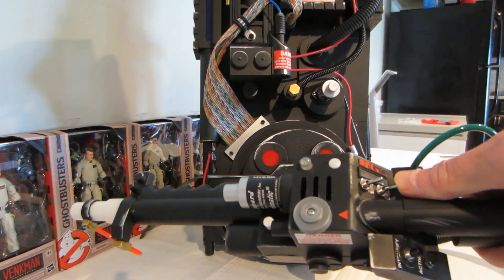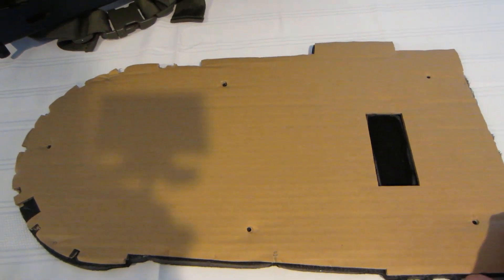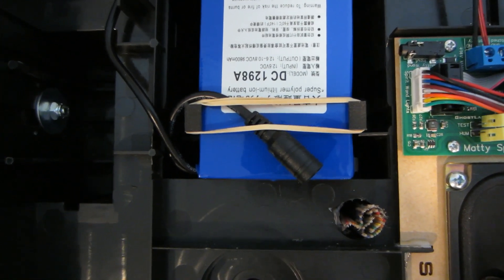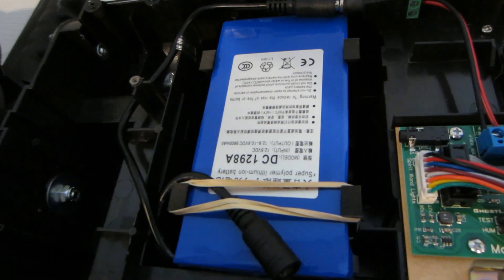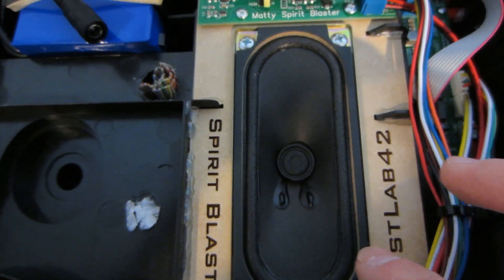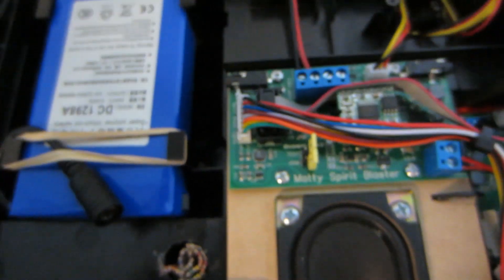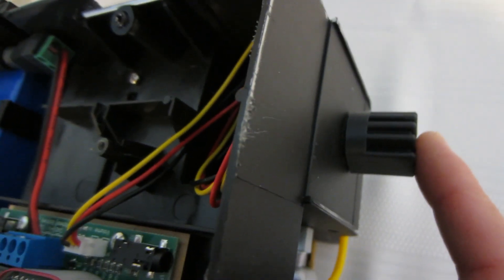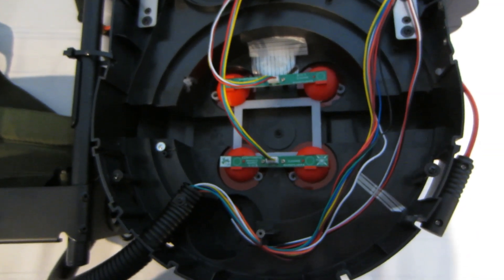Spirit Halloween GhostBusters Proton Pack Mods Part 2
This video goes through the modifications to the Spirit Halloween Proton Pack, and where each piece goes from the spongefacemcgee kit on eBay.